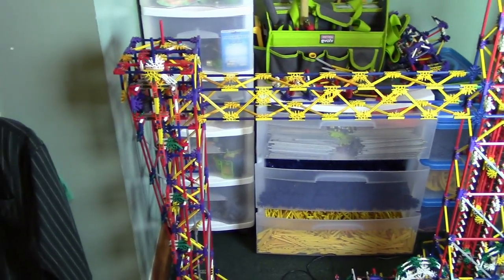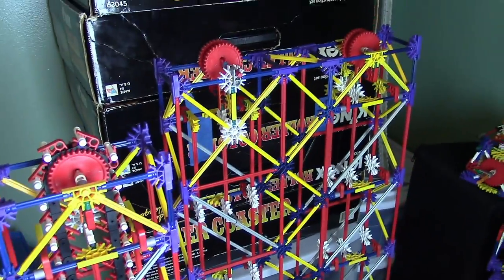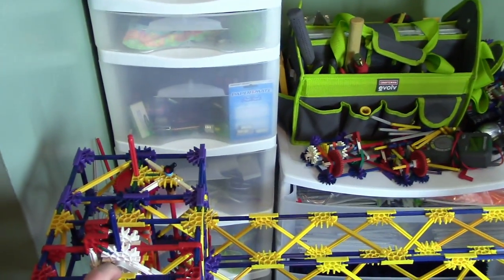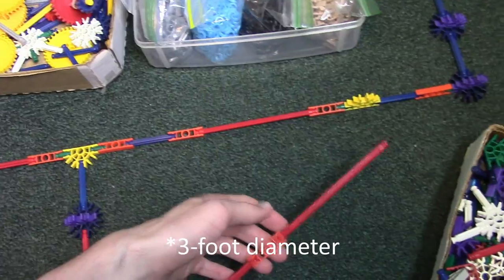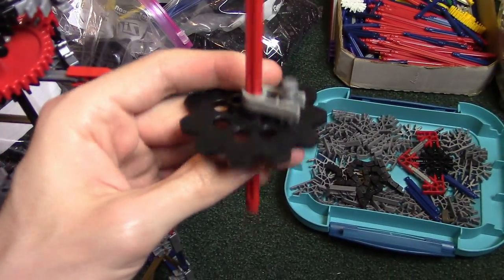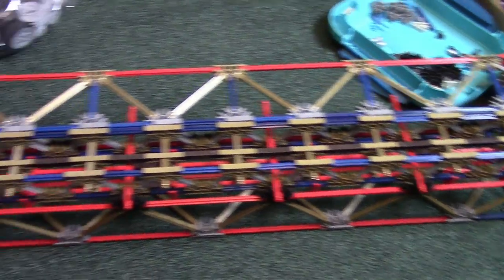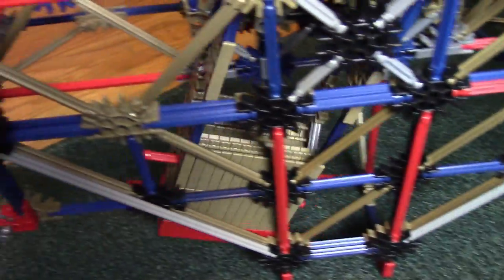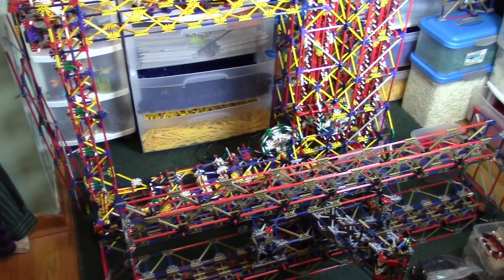Let's Build Knex S2 - Ep5 - Robot Project: The Arm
In this episode, we finish up some additions to the control panel to make everything work better, and also come up with a better way to prevent the tape from stretching out due to the weight. Next we get the actual robot arm mostly finished. I wasn't able to make it as originally planned, since I didn't expect it would be as wobbly as it was. Tracks could be built around the first and second link to make it more rigid, but I don't have the space to make such a large circular track. So, I ended up going with a sliding joint for the first joint, which is a lot more stable. It will also fit better into the building area.

"Let's Build Knex Season 2" is a series of videos showing me building a fully mechanical Knex robot arm, which will be programmable and teachable.  This project is mainly just a proof of concept; I'm not sure how accurate and useful it will actually be, but I'll try to make it be as accurate as possible.